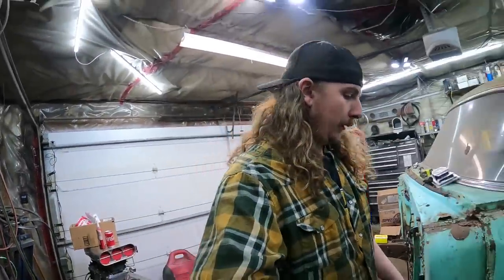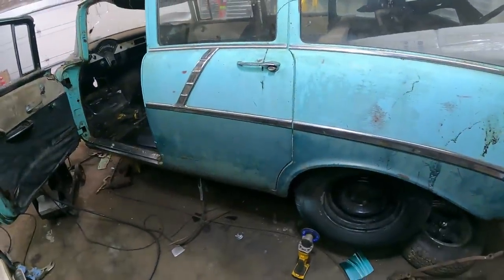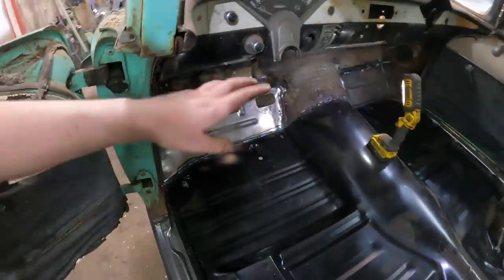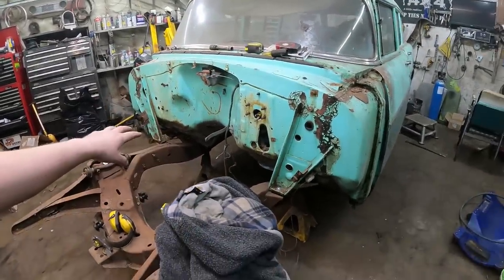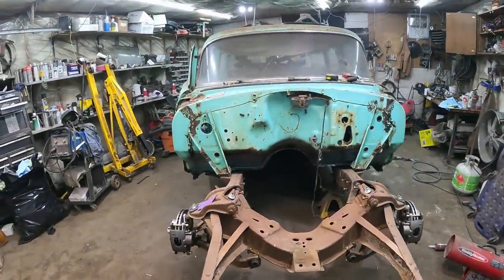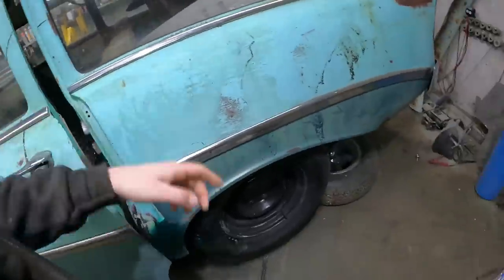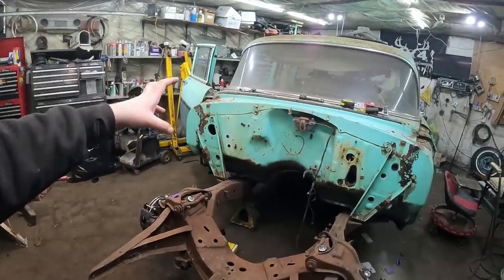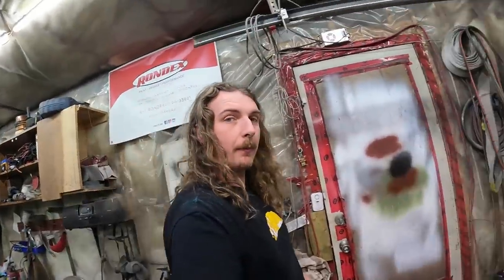Paint Matching the 1956 Chevy Long Roof - Rust Repair is COMPLETE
After sorting out the front wheel bearing fiasco I moved onto the last bit of welding.  The floor is now 100% welded into place!  I then repaired the last spec of rot on the car, the rear dog legs.  The patch panels were well made but the wagon must have a different stamping because they were waaaaay off.  After a pile of cutting and welding the body was ready for filler and paint.  I had some paint mixed up and I went to town on the fire wall and rockers to match the car as best I could.

The wagon is really coming around!  All that's left is everything...

Send us your Junk:
1881 Portage ave
Ferry Road RPO
Winnipeg, Manitoba
R3J 3X7

@ ddspeedshop